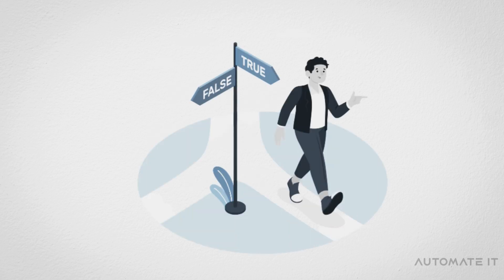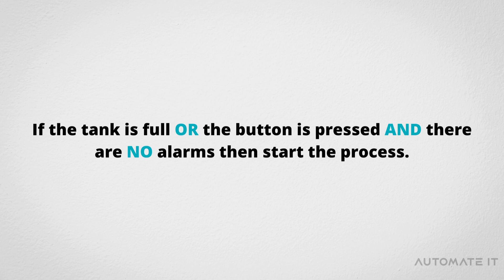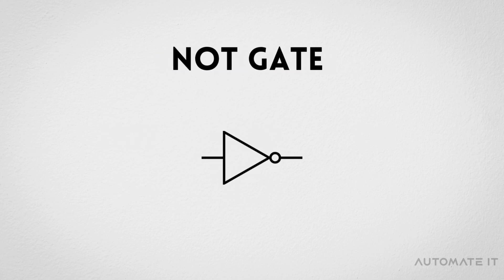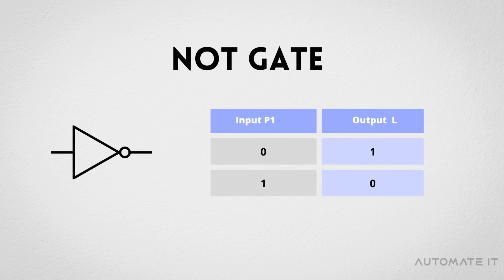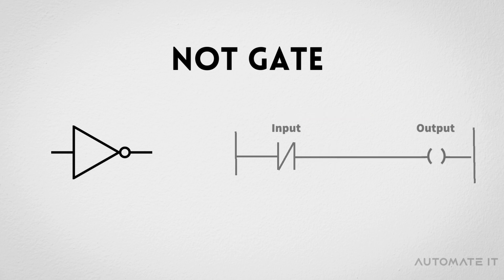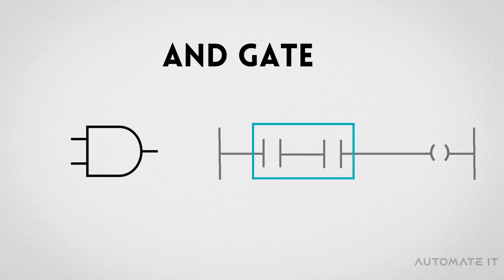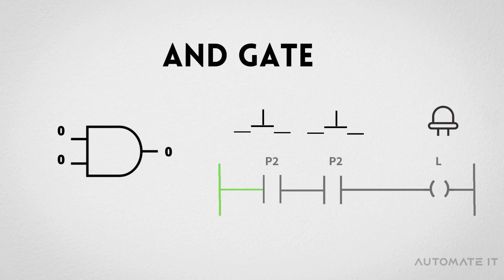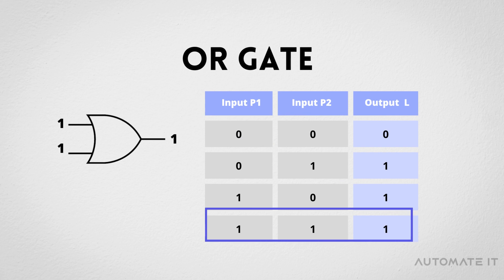PLC ladder programming of logic gates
Timecodes
00:00 - Intro
00:44 - NOT gate
01:15 - AND gate
01:58 - OR gate